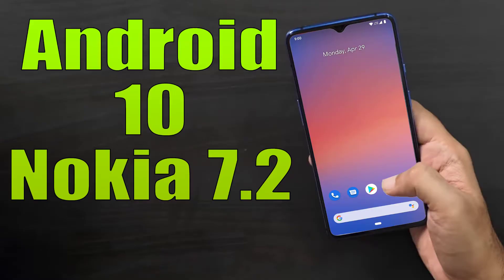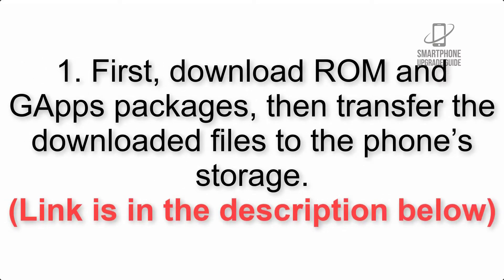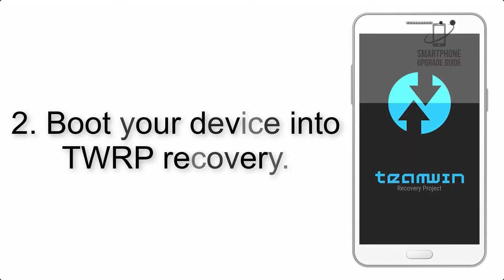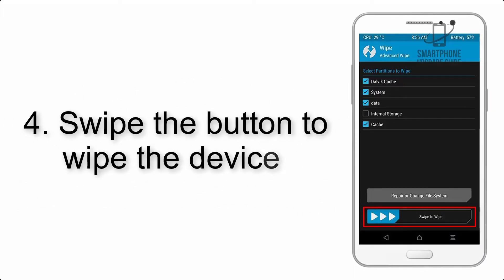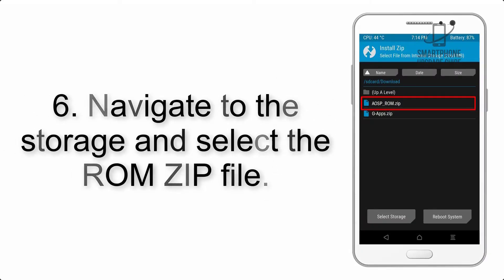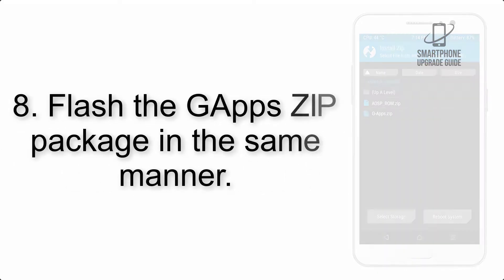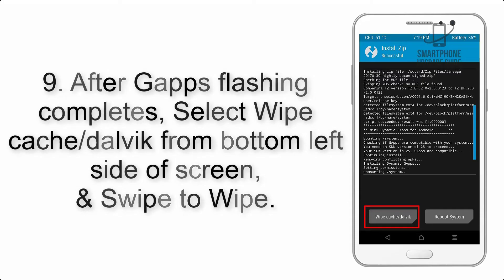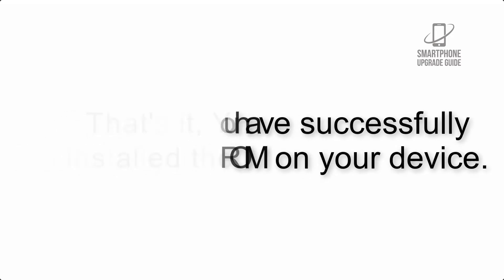Install Android 10 on Nokia 7.2 (Pixel Experience ROM) - How to Guide!